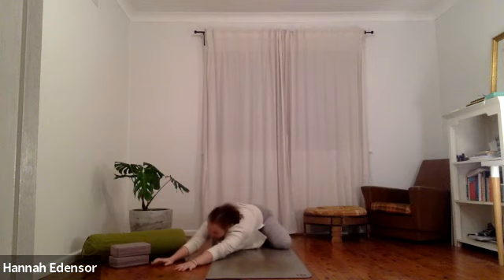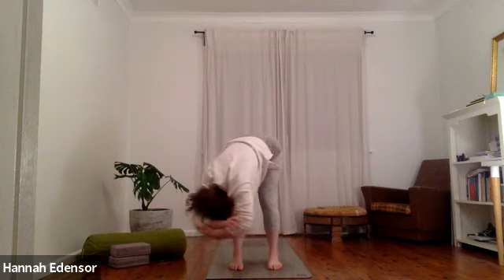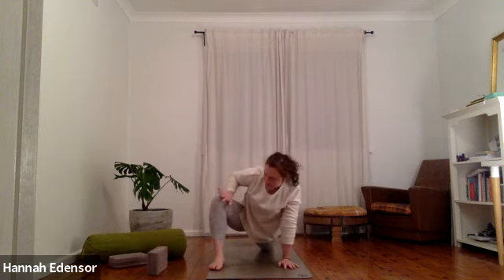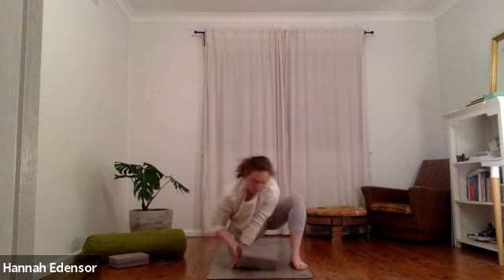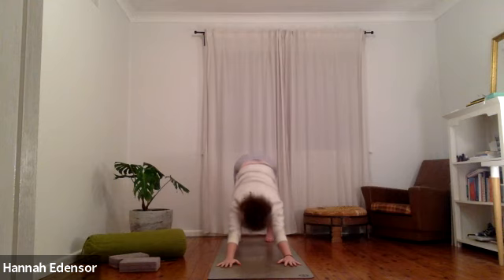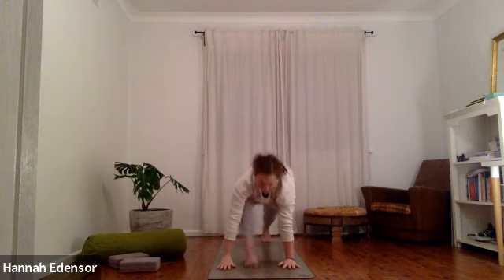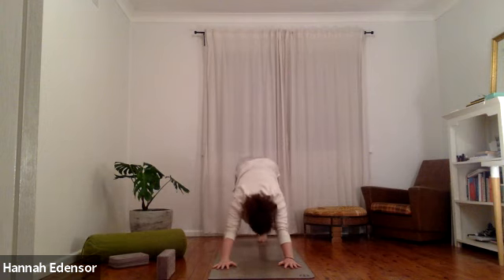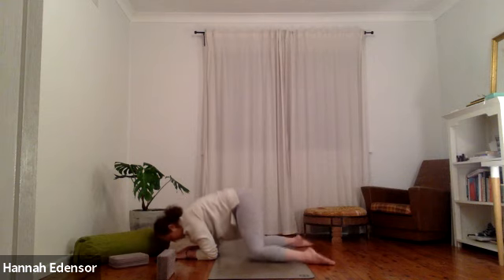VinYin - happy hips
Enjoy the combination of a smooth vinyasa flow and soothing restorative poses in this VinYin practice. With a focus on opening hips and incorporating breath, this class will leave you feeling open, relaxed, and calm. Suitable for various levels and abilities.